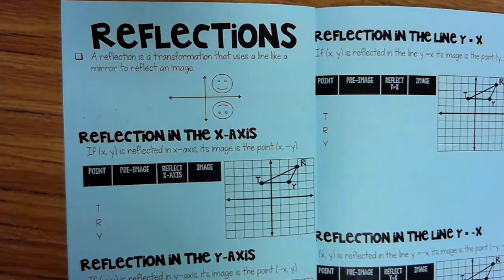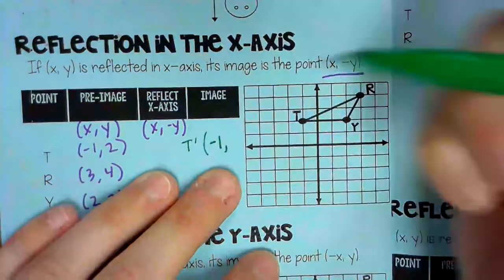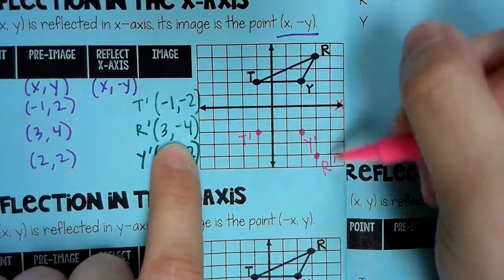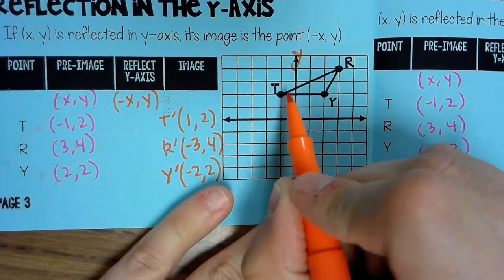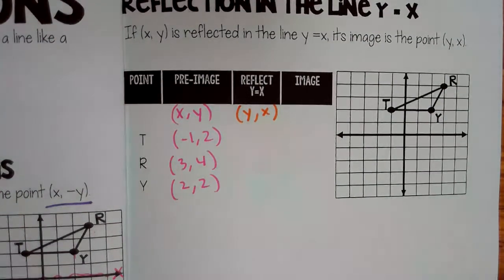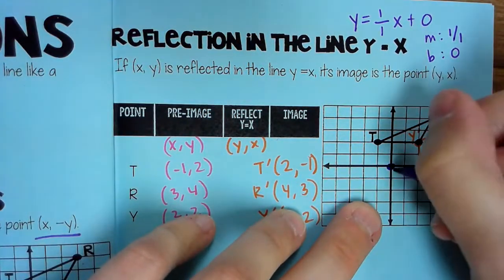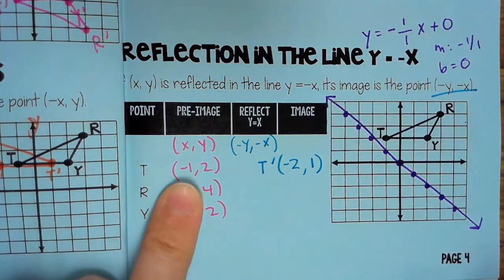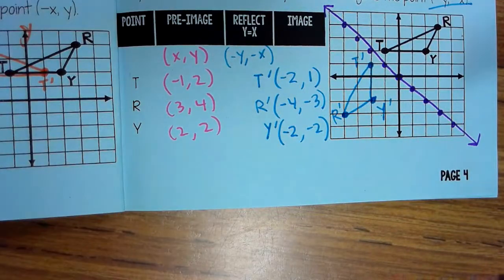UG 2.2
Reflections